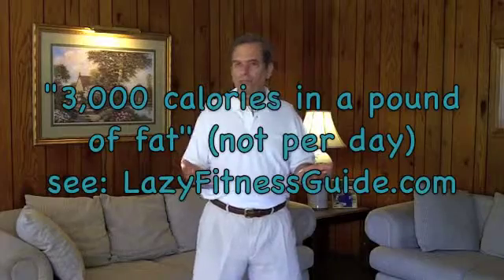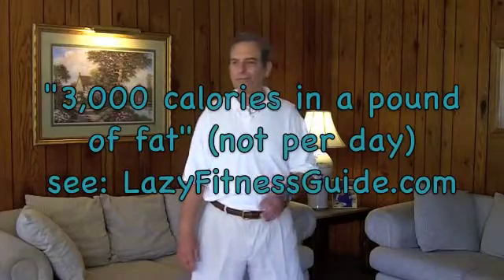Simple Effective Fitness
Get in shape, strength without stress, fitness without fatigue, trim without torture. Lazy way to fitness. The last program you'll need. Low on hype, big on results.